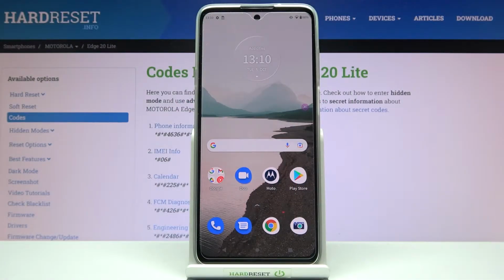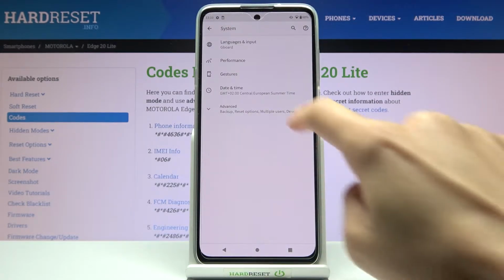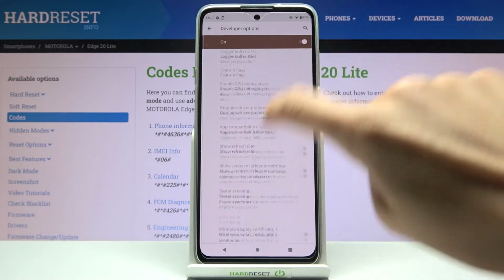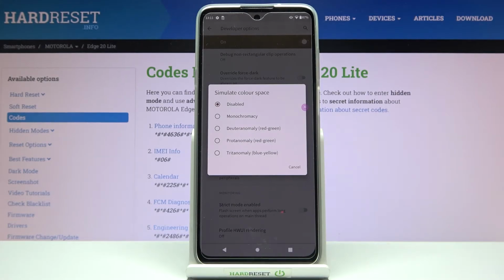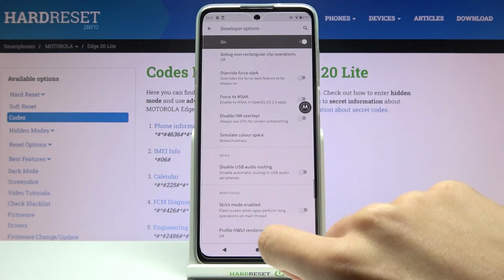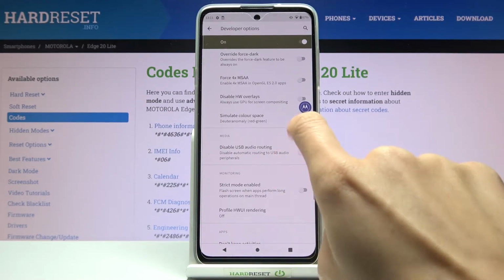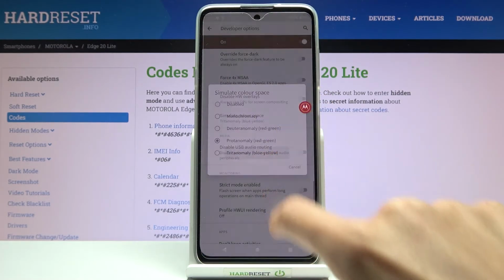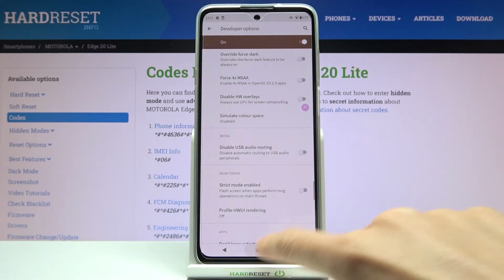How to Simulate Color Space in MOTOROLA Edge 20 Lite – Change Device Color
If you’re wondering how to change the look of your MOTOROLA Edge 20 Lite, then here we are coming to show you! In this tutorial, we’d like to guide you to proper advanced settings called developer options and what to do there. you’ll be able to change the regular system look to f.ex. monochromatic one! Thanks to this everything will be displayed in only black, white and grey colors. So let’s follow all shown steps and successfully simulate color space.